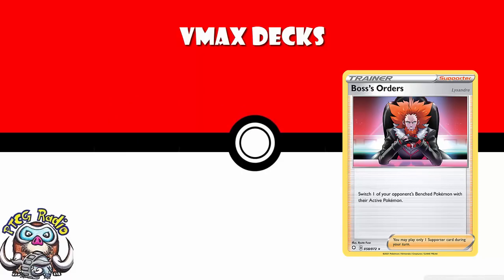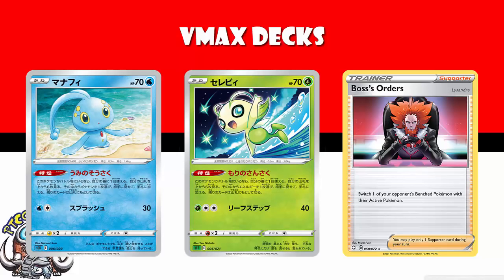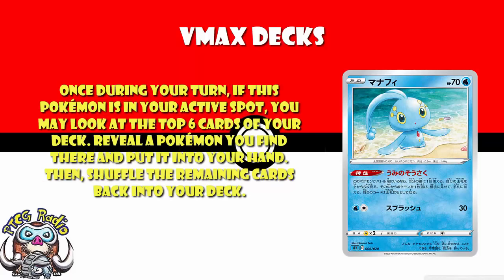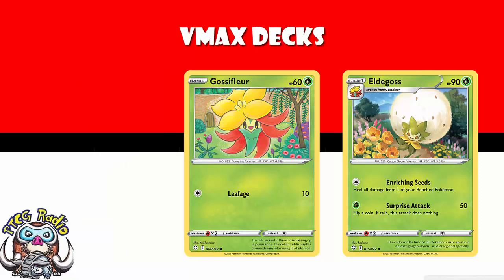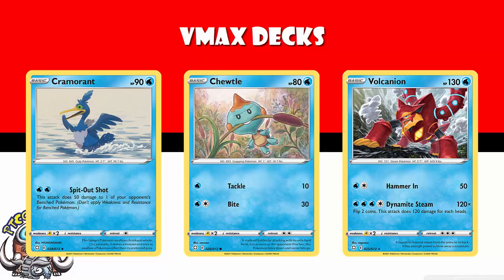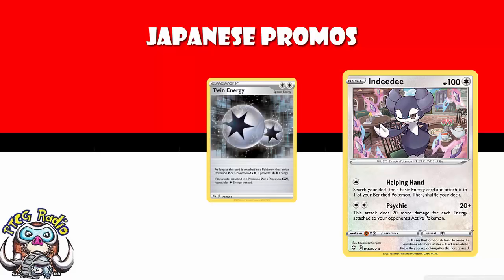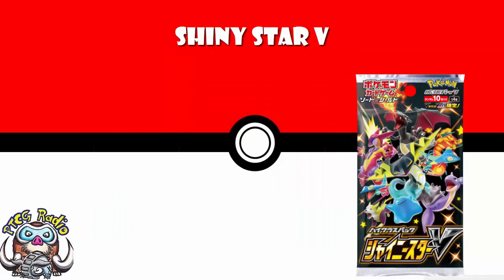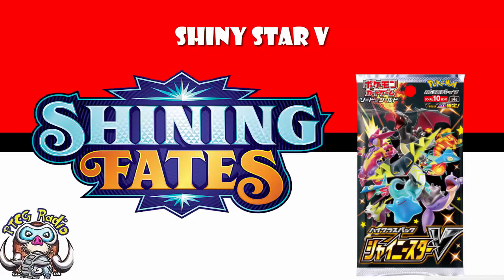More Shining Fates Cards Revealed! - Setlist Partially Known! (Pokémon TCG News)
We know about the Shiny Pokémon in Shining Fates, but what about the regular set? Well we know a lot now! Come see!